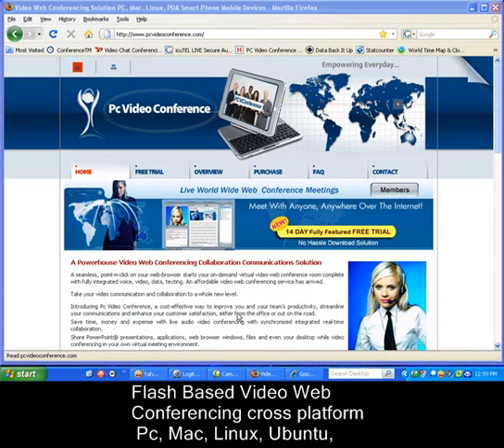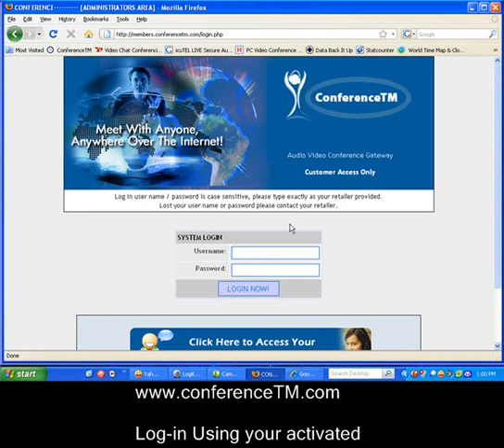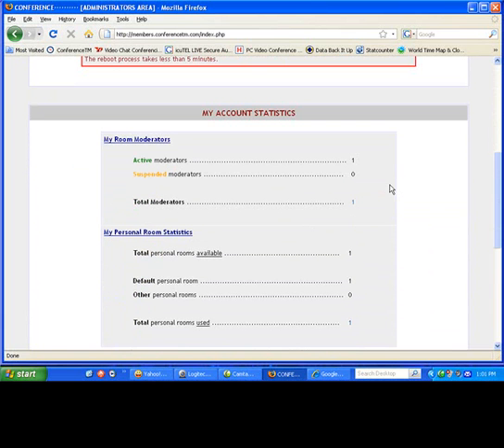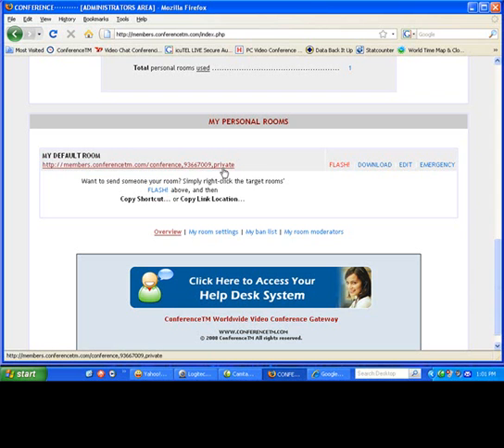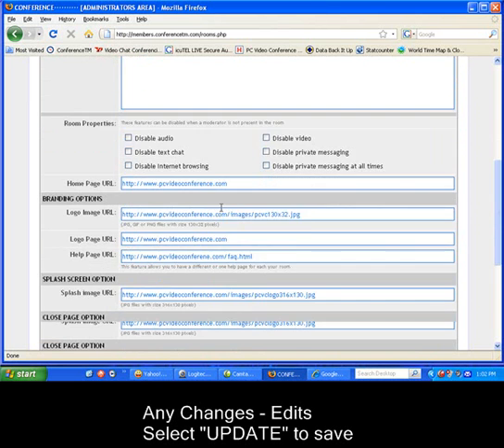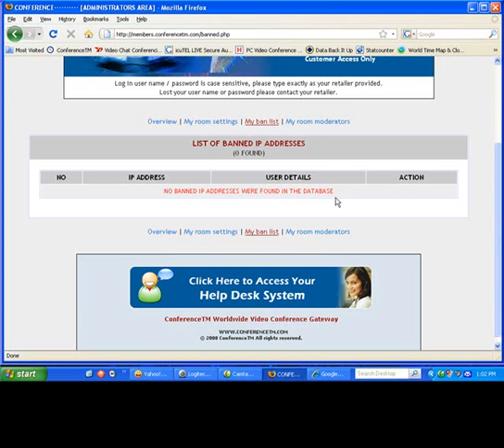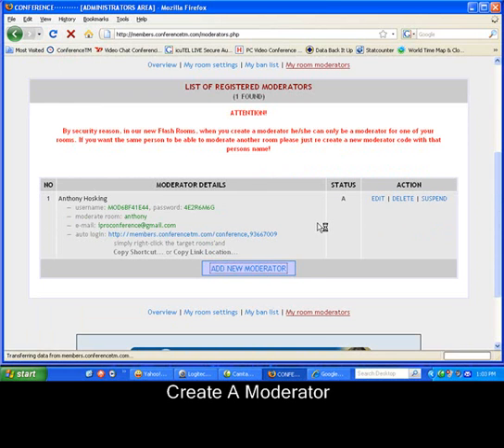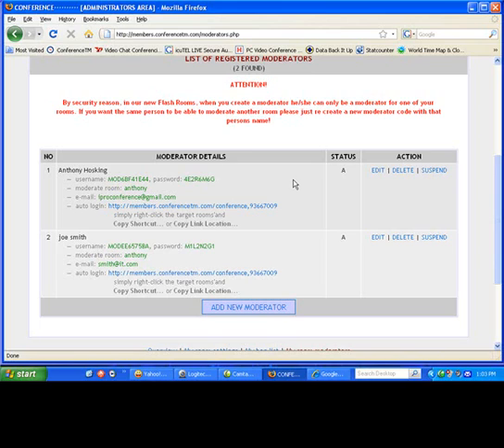Pc Video Conferencing Hosting Moderator Set Up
Pc Video Conference customers, requires meeting "Hosts" and/or "Moderators" to Create individual Moderator Status for each individual to allow FULL conference room feature functionality within their Account Setting panel. Alternatively, Moderators within the video conference room can "On the Fly" temporarily hand over Moderator permissions to a selected guest within the room.